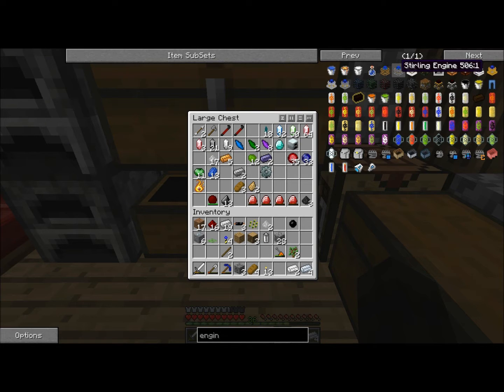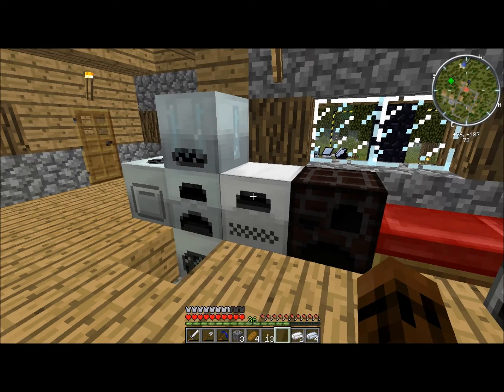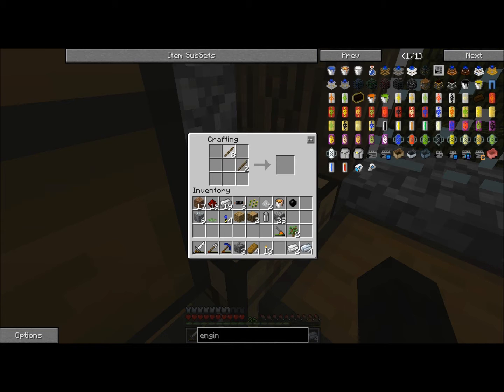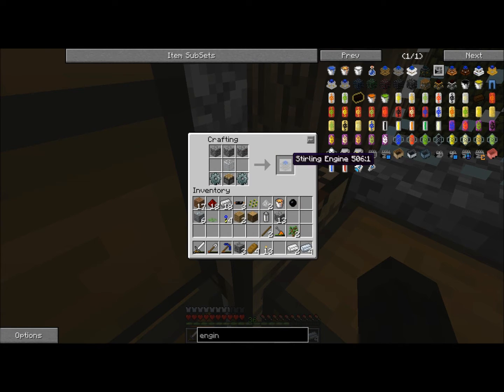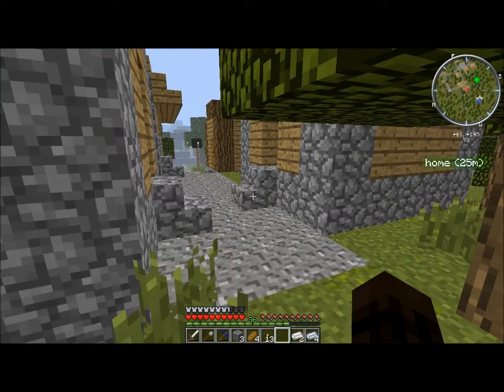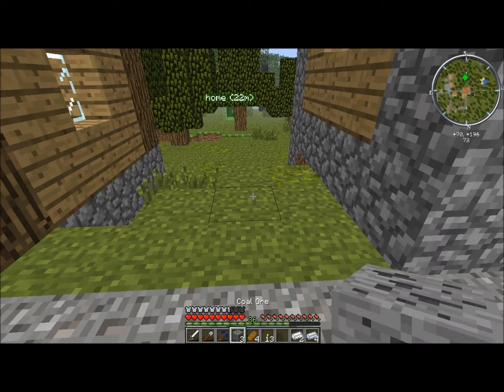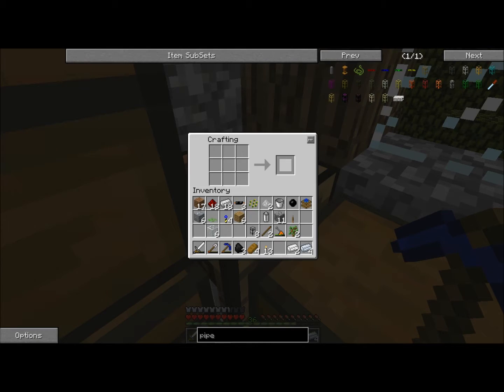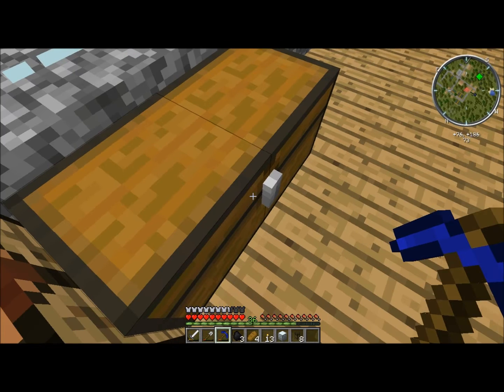FTB Season1 ep11: GO QUARRY GO!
Welcome back to FTB and FINally got my quarry working!